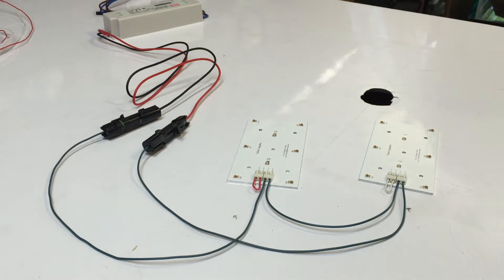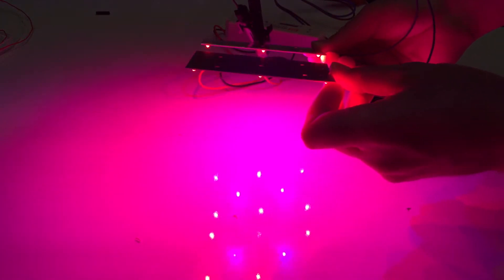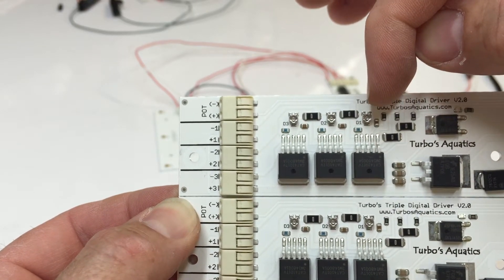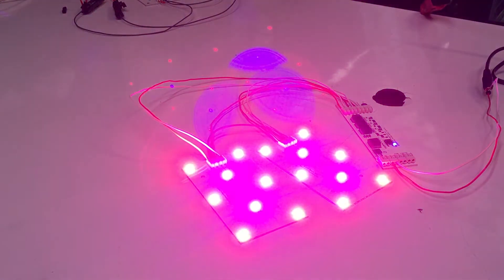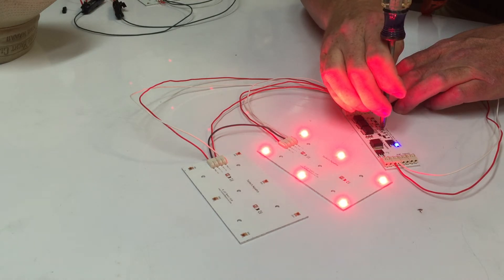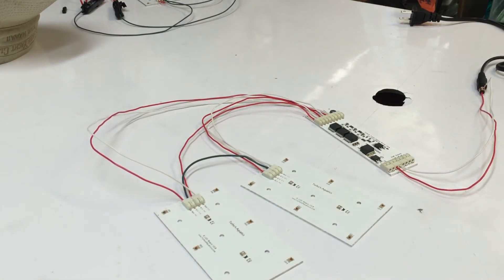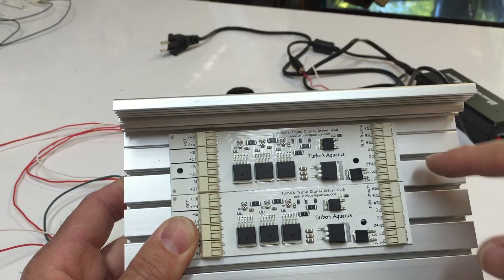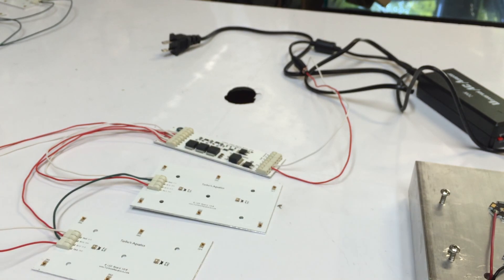Turbo's Aquatics First Look: LED Board V2.0 & Custom Driver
In this video, I reveal and demo my Second Generation LED Board, which no longer contains jumpers, and uses Hyper-Violets in lieu of Royal Blues.

I also demo my new Custom 3-Channel Driver board, capable of controlling 2 sets of Reds and 1 set of Violets independently.  This board can also be configured to use an external dimming knob, as well as an external controller (and it will provide power to the controller as well)